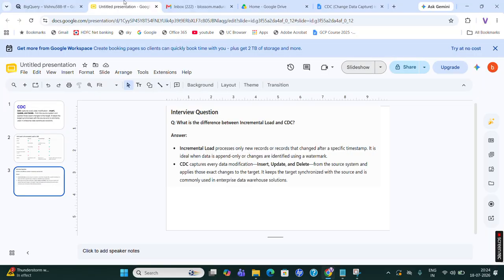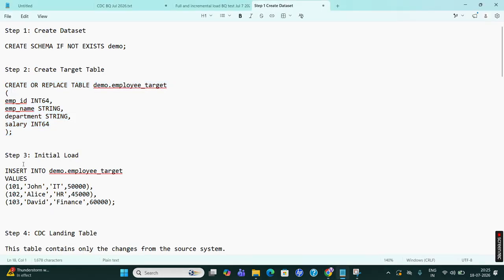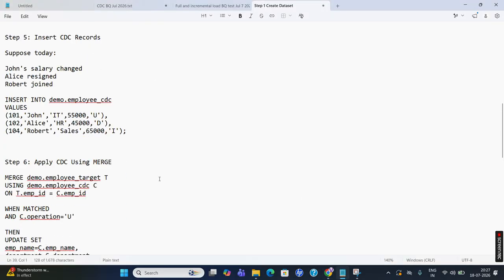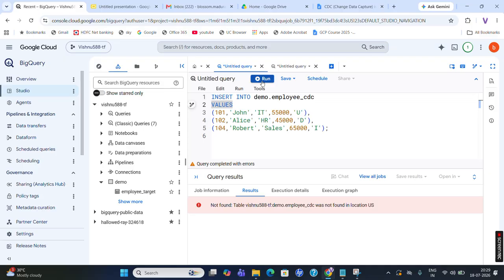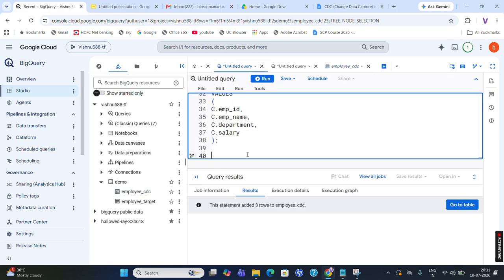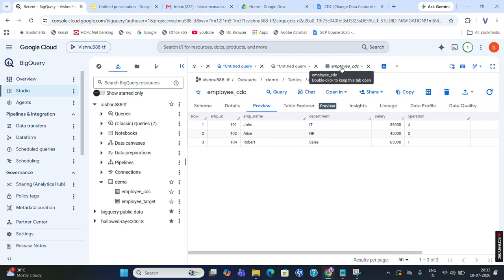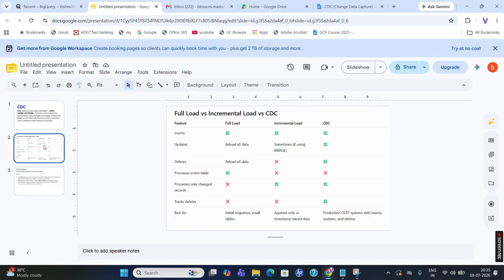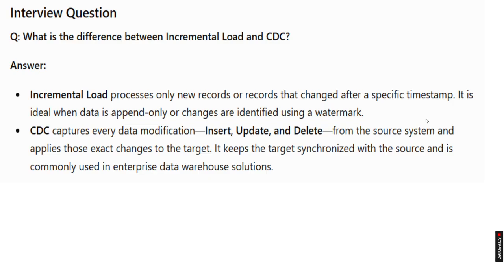BigQuery CDC Explained in 15 Minutes | INSERT, UPDATE & DELETE Using MERGE | GCP Data Engineering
In this video, you'll learn **Change Data Capture (CDC) in BigQuery** with a complete hands-on example using the **MERGE** statement.

Instead of reloading the entire table, CDC processes only the records that have changed, making your ETL pipelines faster, more efficient, and cost-effective.

✅ What is Change Data Capture (CDC)?
✅ Why CDC is used in Data Engineering
✅ CDC vs Full Load vs Incremental Load
✅ Create Dataset and Tables in BigQuery
✅ Create a CDC Landing Table
✅ Handle INSERT, UPDATE, and DELETE operations
✅ MERGE Statement Explained Step by Step
✅ Real-Time ETL Workflow

### 💻 SQL Covered

* CREATE SCHEMA
* CREATE TABLE
* INSERT INTO
* MERGE
* UPDATE
* DELETE
* SELECT

### 🚀 Real-Time Architecture

Source Database → CDC Changes → BigQuery Landing Table → MERGE → Target Table

### 🎯 Why Use CDC?

✔️ Processes only changed records
✔️ Supports INSERT, UPDATE, and DELETE operations
✔️ Reduces BigQuery processing costs
✔️ Faster than Full Load
✔️ Ideal for enterprise ETL pipelines
✔️ Keeps target tables synchronized with the source system

### 📚 This Video is Part of the BigQuery ETL Series

▶️ Full Load in BigQuery
▶️ Incremental Load in BigQuery
▶️ Change Data Capture (CDC) in BigQuery ✅
▶️ SCD Type 1 Explained
▶️ SCD Type 2 Explained
▶️ MERGE Statement in BigQuery
▶️ End-to-End ETL Pipeline Using GCP Services